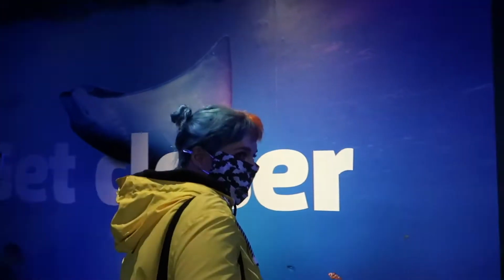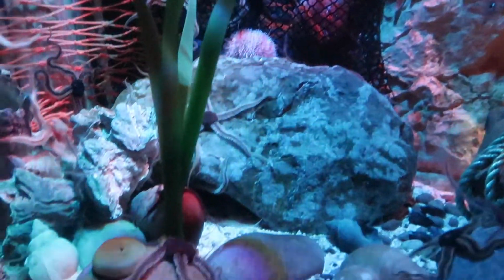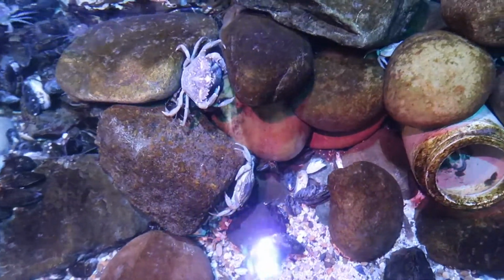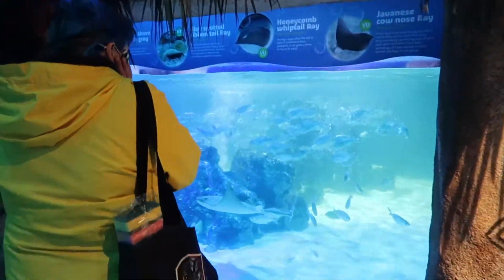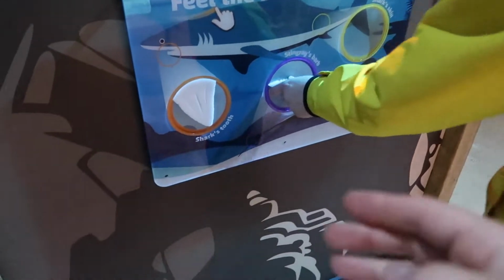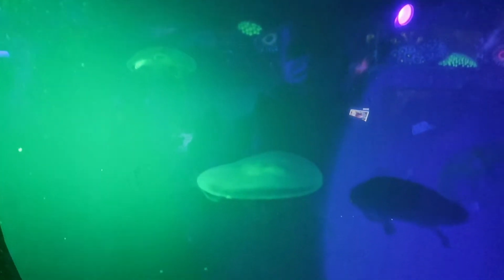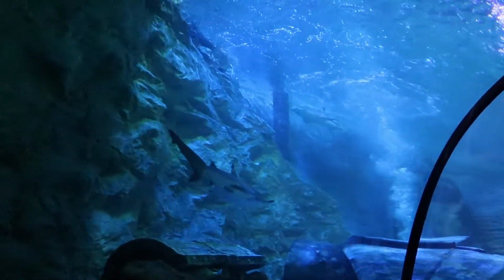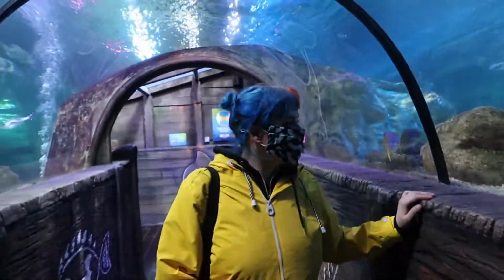Blackpool Sealife Centre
We visit the sealife centre in Blackpool to finish off our wee days out on our visit!

Hi there, we're Chris and Nat, we're a Scottish couple who enjoy adventures near and far and decided to bring everyone along with us. Hence Backpacks & Burgers was born. Thank you for checking out our video. We would love to hear your comments and ideas!